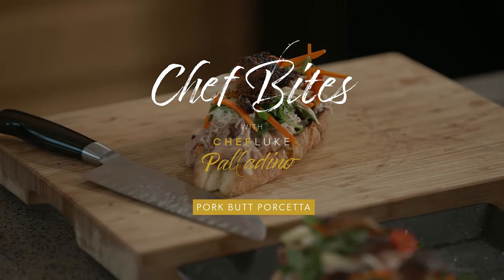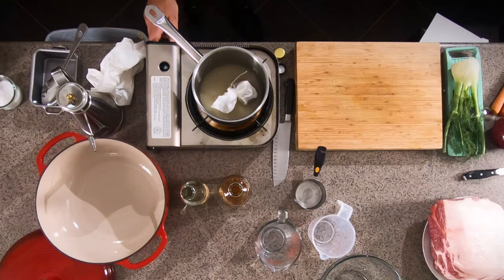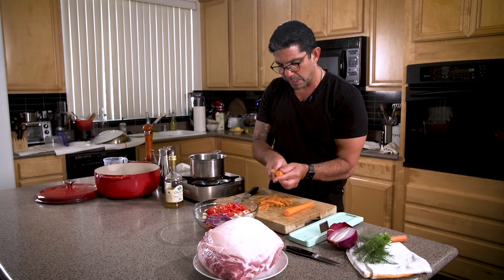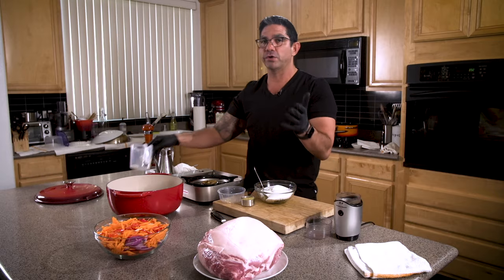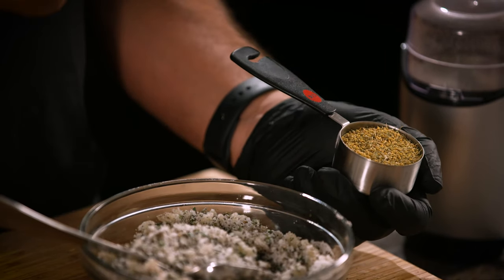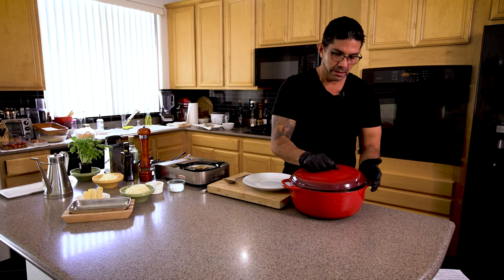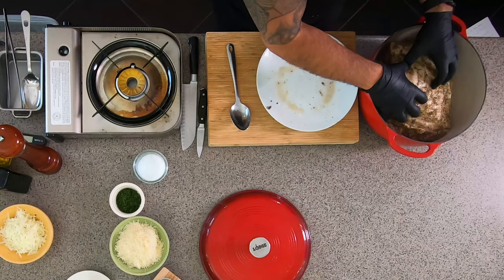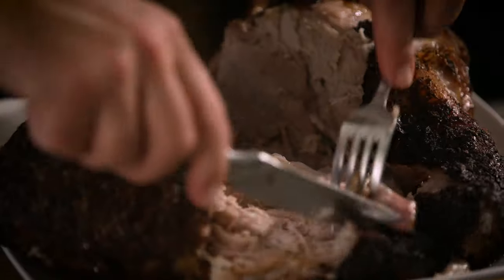Italian Pork Butt Porchetta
Porchetta is traditionally, a savory, fatty pork roast made of the side of the loin & belly. It is stuffed with wild fennel (fennel pollen), lot's of garlic, rosemary, thyme, salt, and black pepper. It is oven, or spit roasted for many hours. My new-style version is all of the goodness, flavor, seasonings applied to a pork butt (shoulder), with plenty of fatty richness, thats even juicier! In my recipe, we season the pork for a day, then slow roast it at low temperature until it almost falls apart. It is succulent, and dreamy! Check it out for yourself!